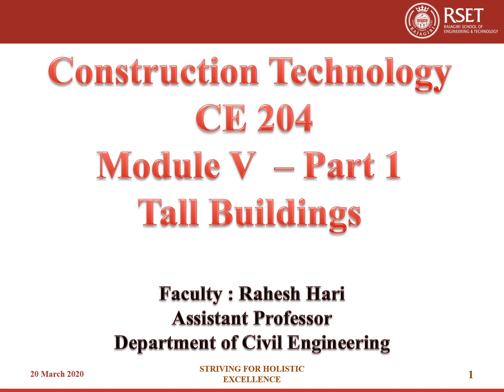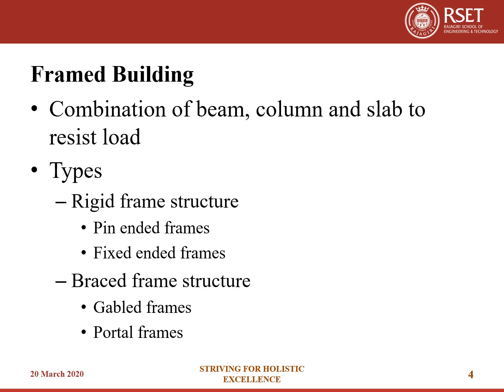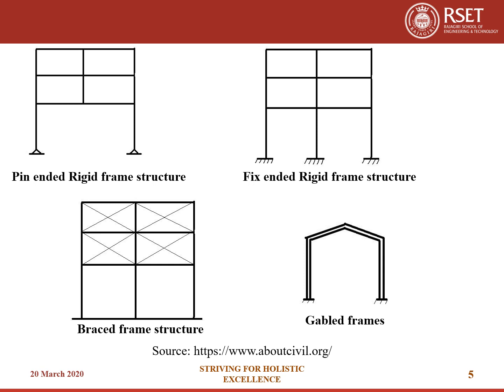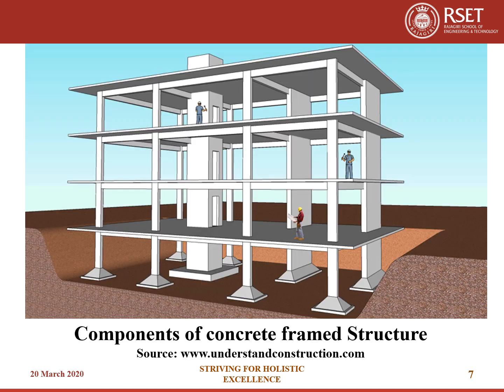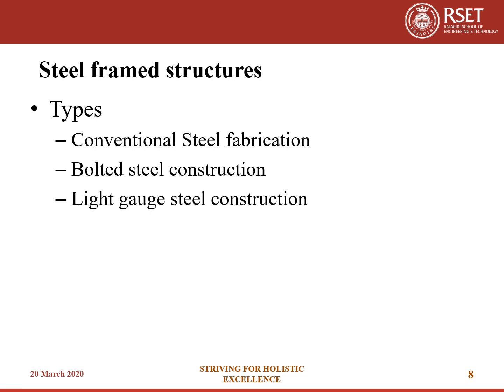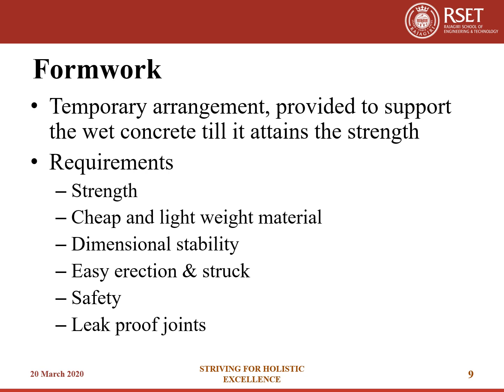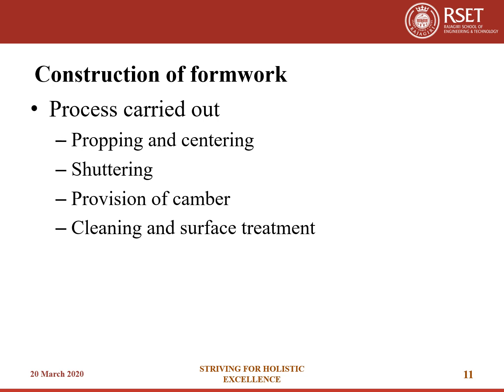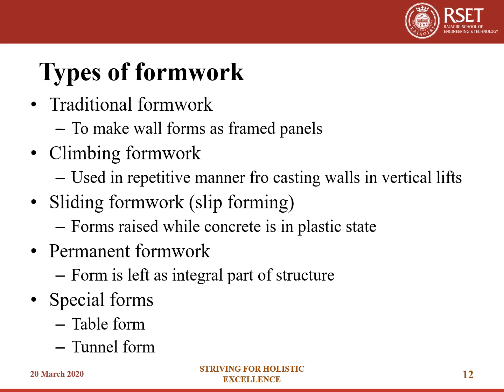CE204 Module V Construction Technology – Part 1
by Mr  Rahesh Hari